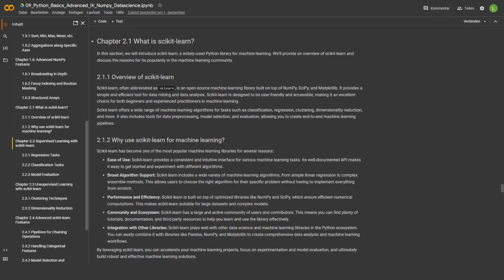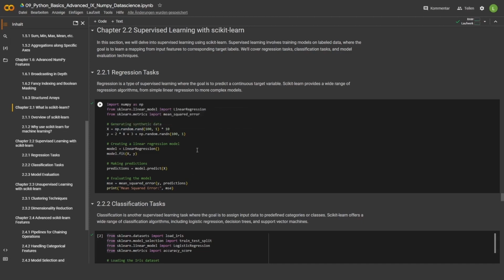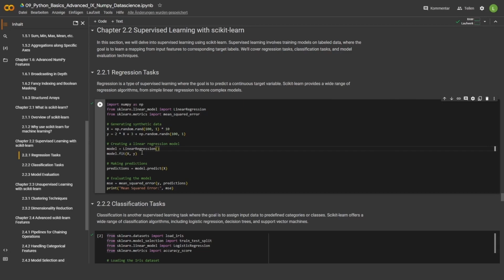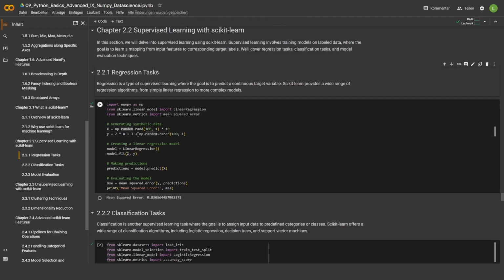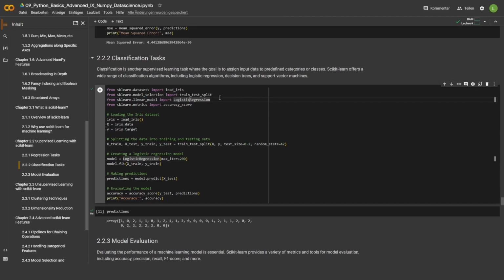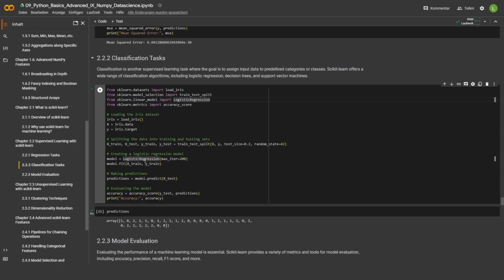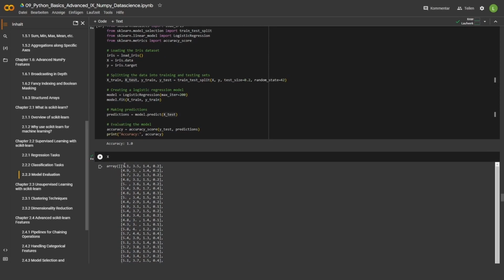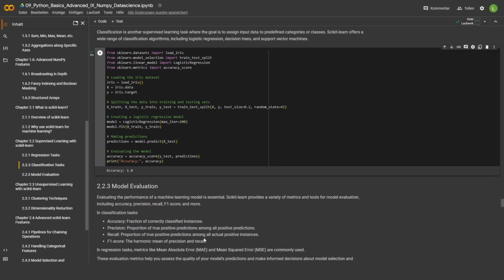Introduction to SciKit - Supervised Learning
*Introduction to Supervised learning with Scikit*

*Creators*
👨‍🎓 Lars Kaesberg